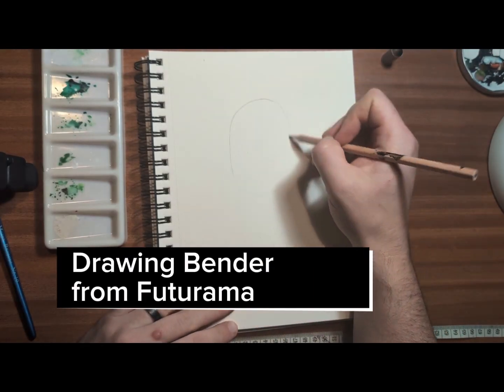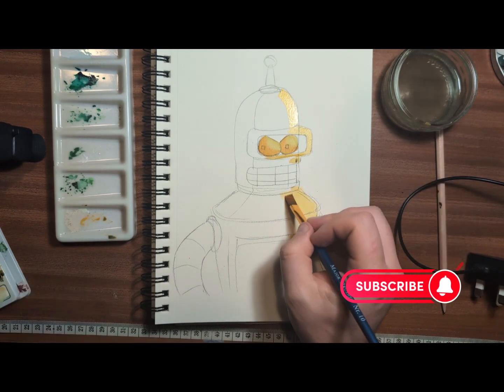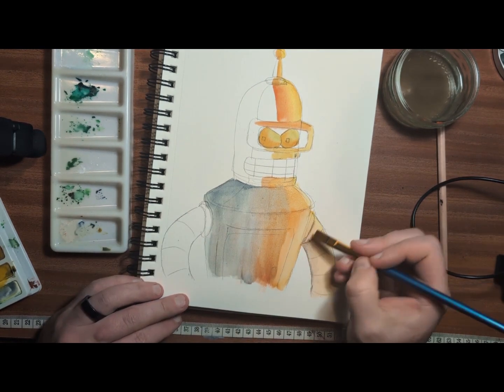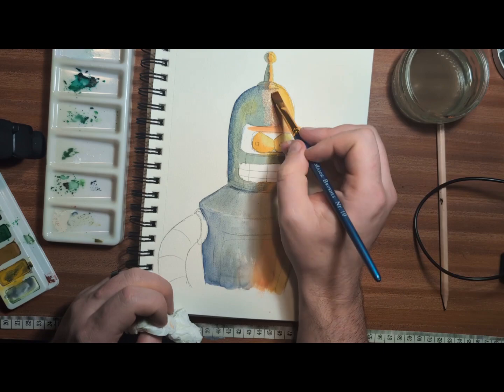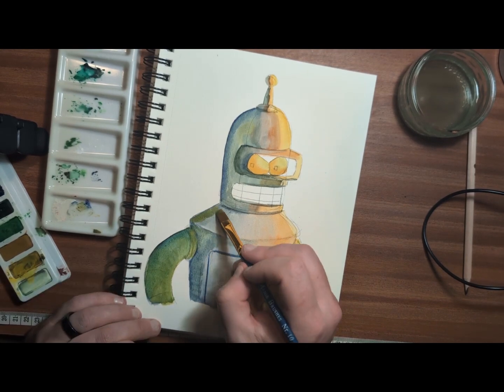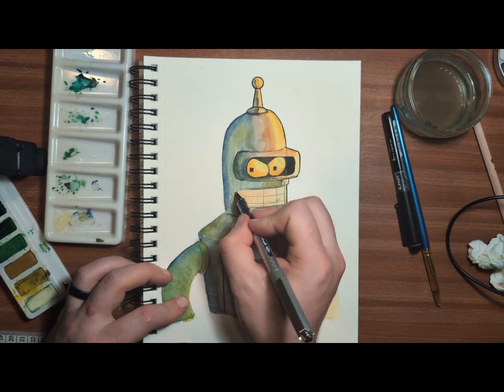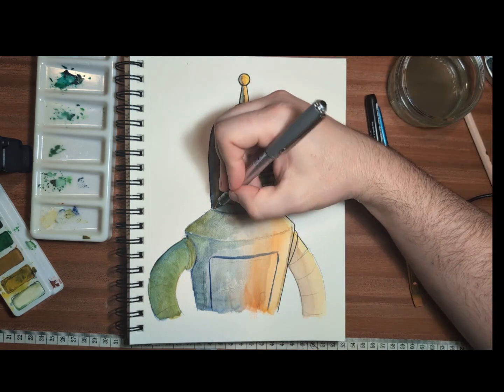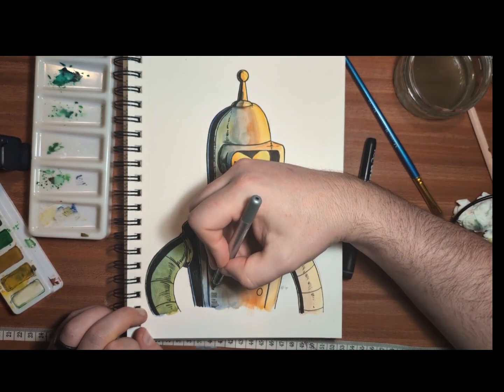Drawing Futurama's Bender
cartoon character Bender from Futurama drawn just because today his character really resonated with me. so follow along or just enjoy the process. I used pencil to sketch out, water colours to add colour and pen to give the bold outlines.